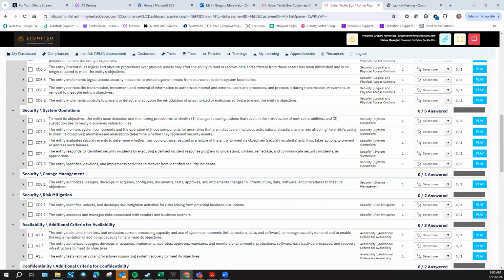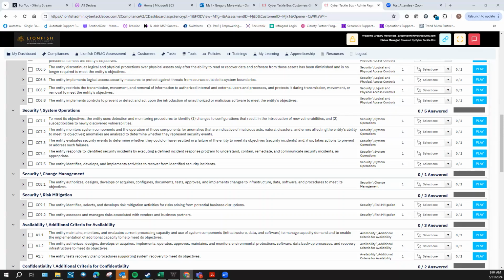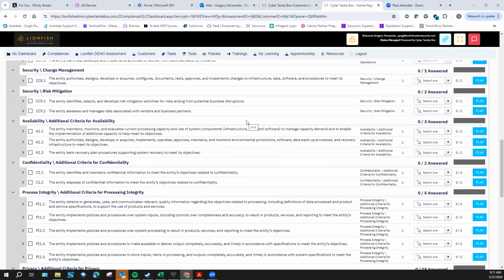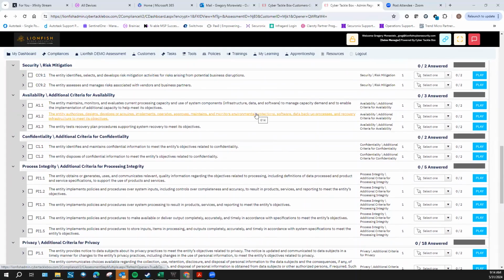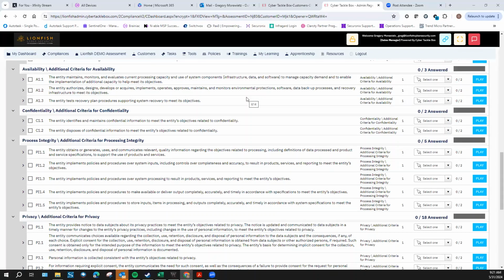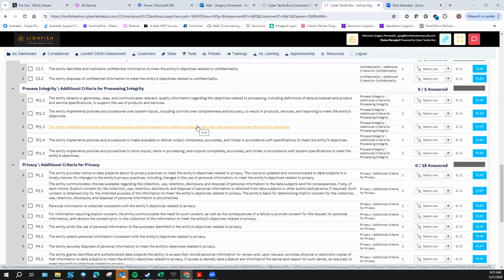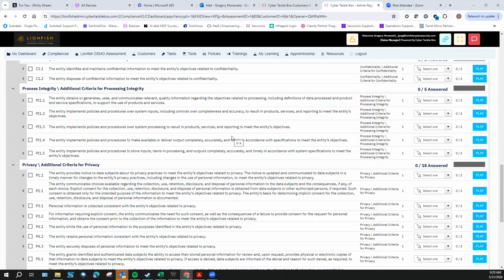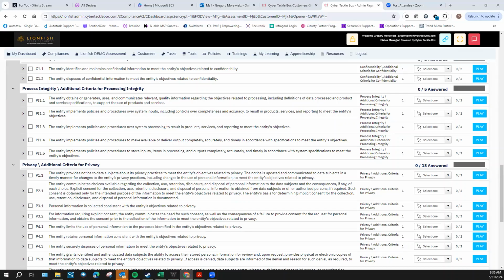Week 11 of 14 Week Compliance Series SOC May 31, 2024